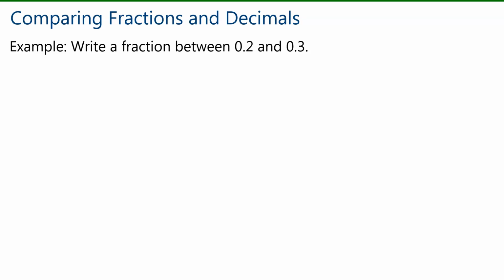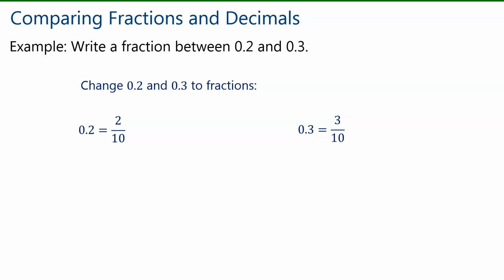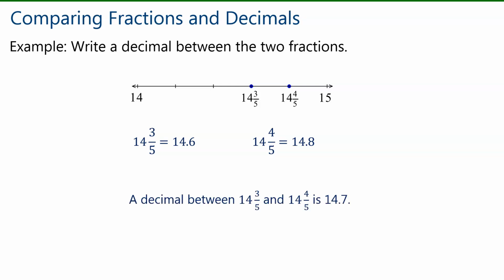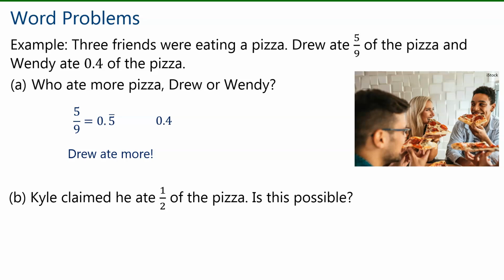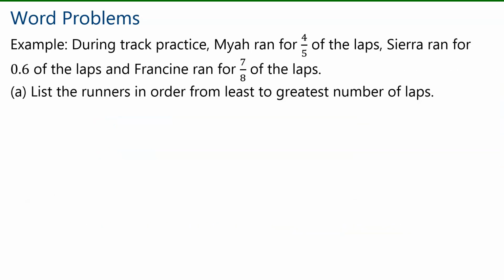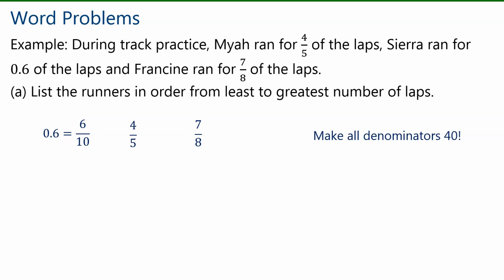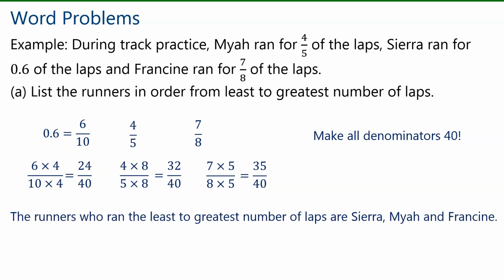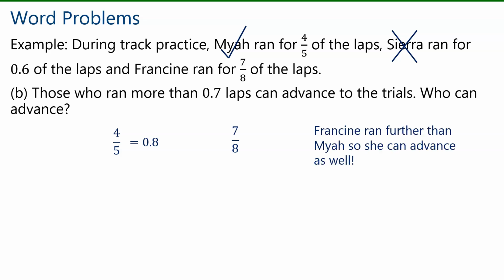Grade 7 Math — U3S2L3V2 — Ordering Fractions And Decimals